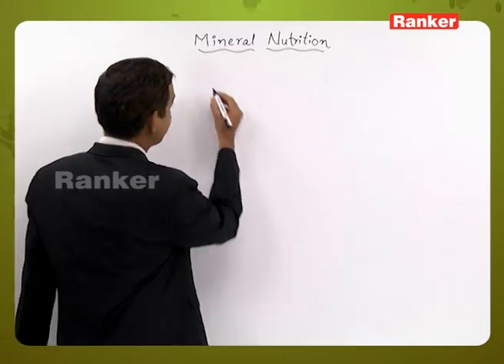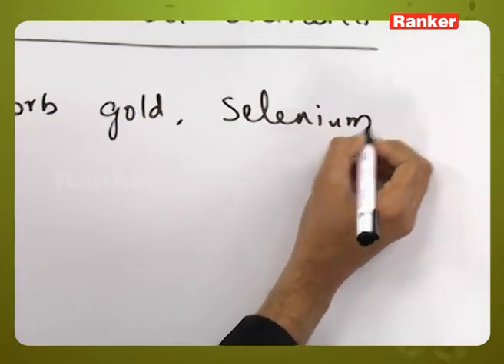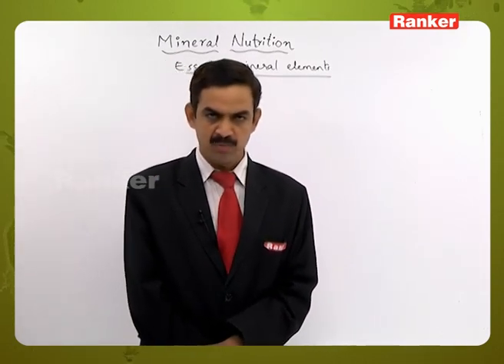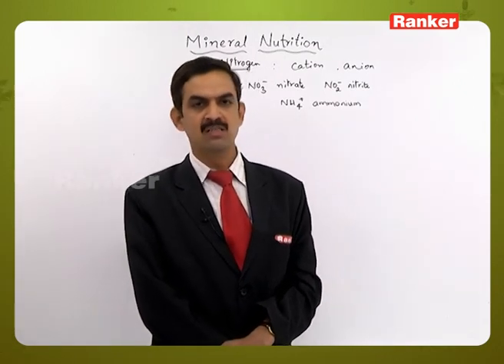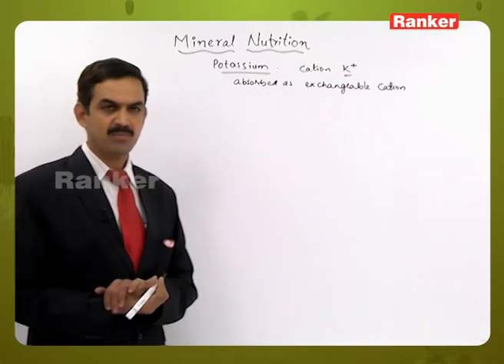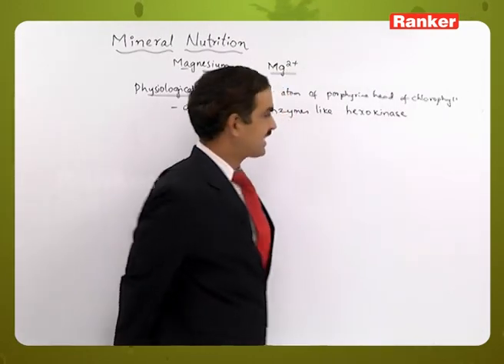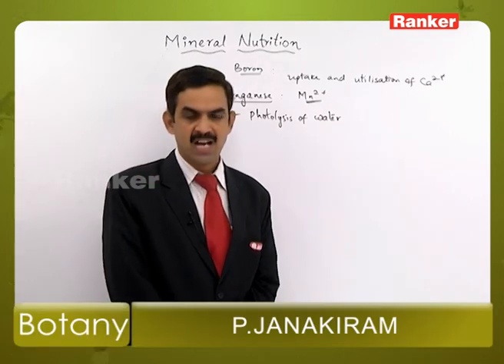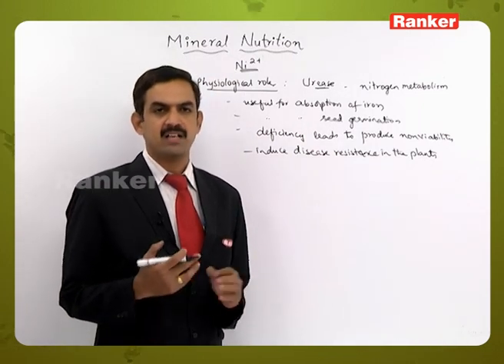Essential Mineral Elements | Mineral Nutrition | Plant Physiology | Botany | NEET | EAMCET | EAPCET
This lecture video deals primarily with Essential Mineral Elements in Mineral Nutrition enclosed with Plant Physiology which is briefly explained by P. Janakiram Sir.